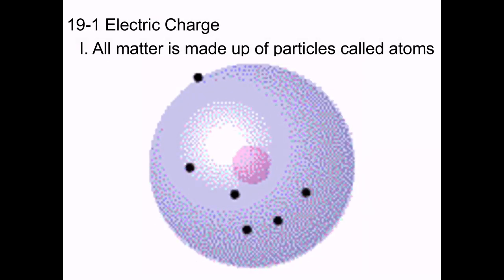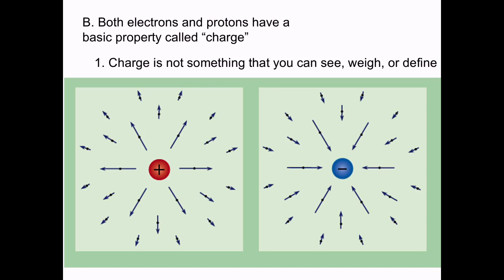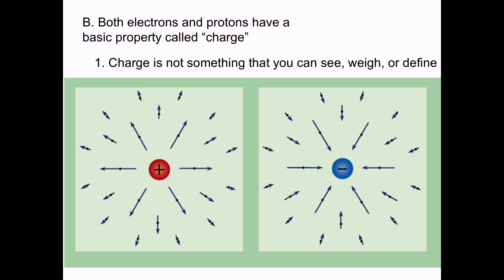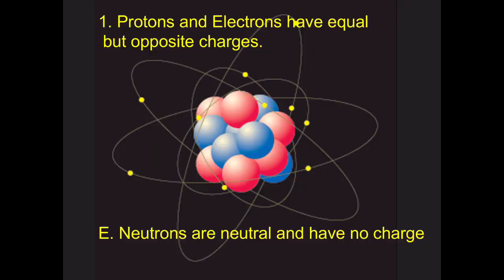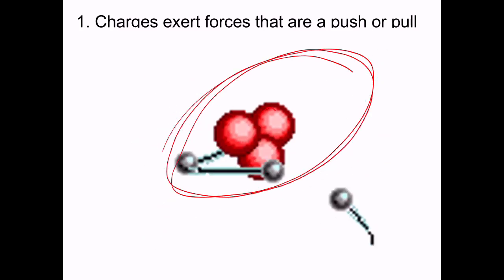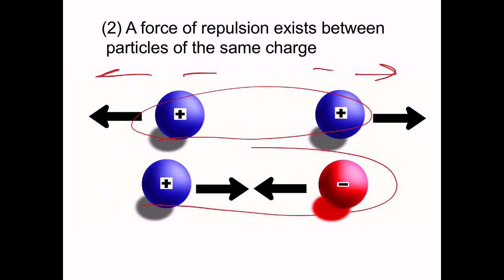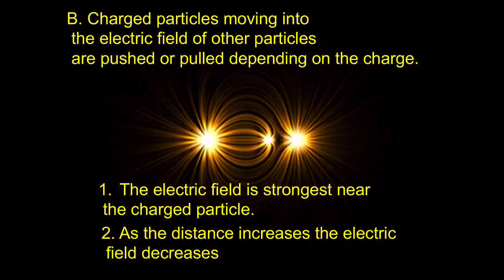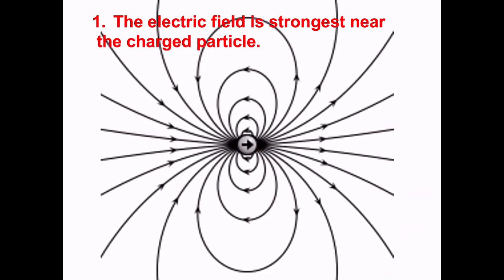Phy Sci 4-27-20 1